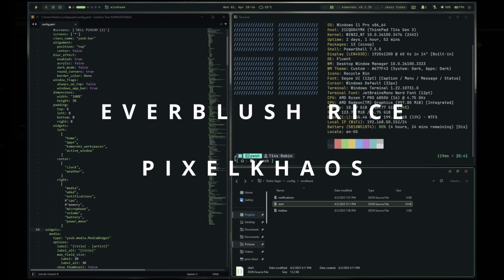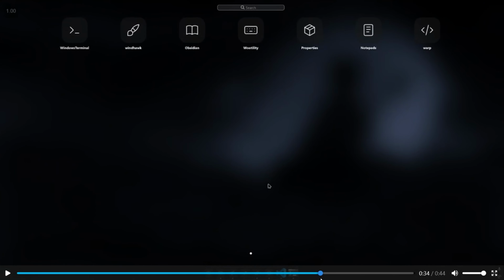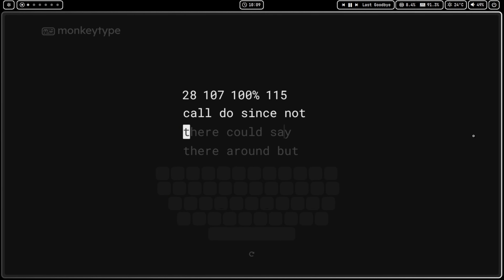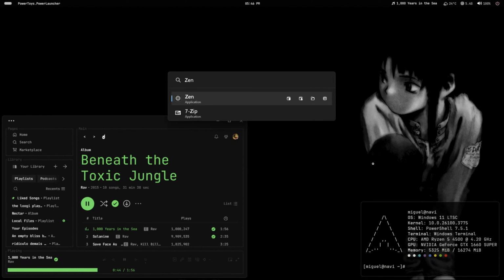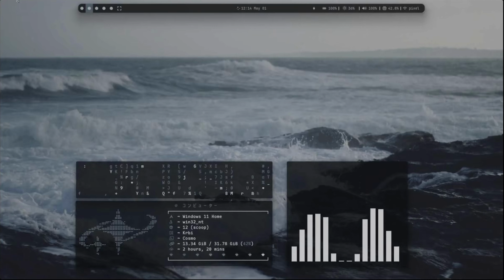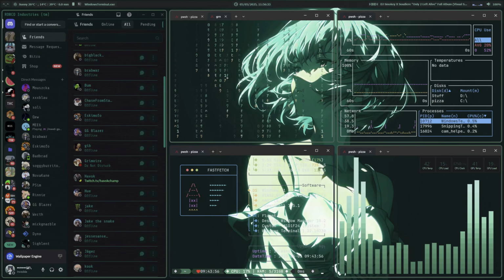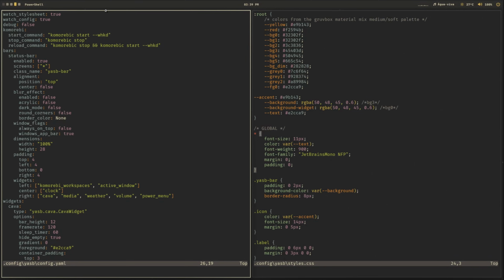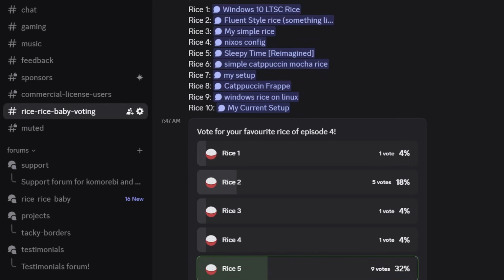rice rice baby 5 - a e s t h e t i c s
Submit your desktop for the next episode of Rice Rice Baby, and vote for the winner of this episode

Please submit all your photos / videos in the *FIRST* post of your created forum thread!

Windows, Linux, macOS, something else, it doesn't matter - all your desktops are welcome!

00:00 - hello my friends
01:28 - everblush rice
04:29 - nocturne twilight
07:22 - my rice reimagined
10:07 - monochrome
12:55 - let's all love lain
16:20 - announcement
16:58 - mica design inspired rice
20:21 - soothing waves
22:47 - catppuccin-ish
25:06 - a couple of separate dual monitor layouts
28:14 - i love gruvbox
34:29 - RICE RICE BABY 4 WINNER
35:14 - how to vote
35:46 - byeeeeeeeee